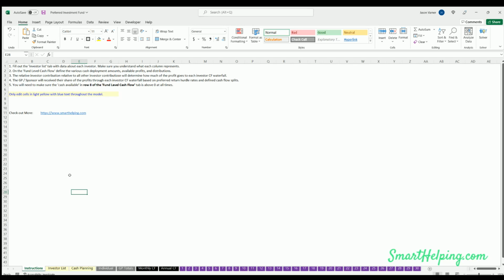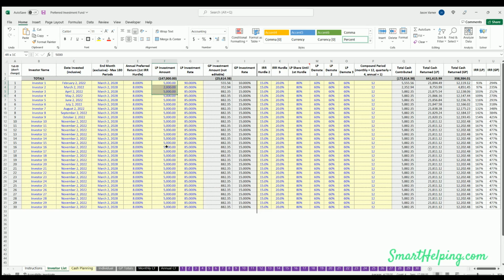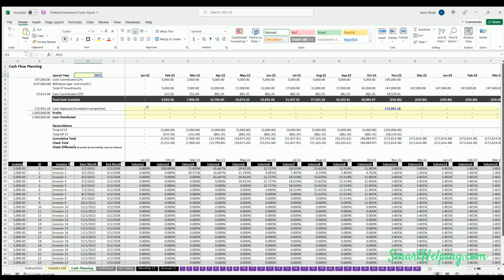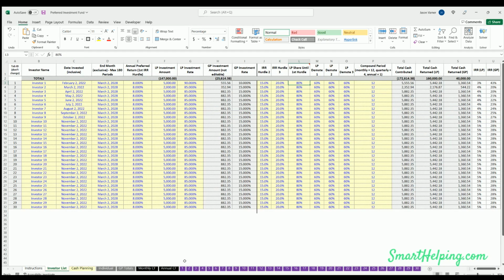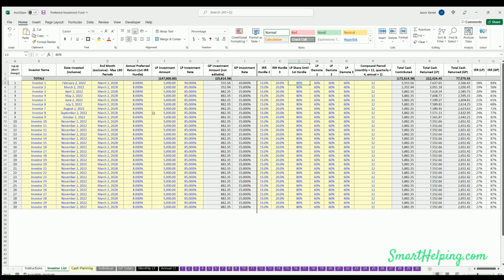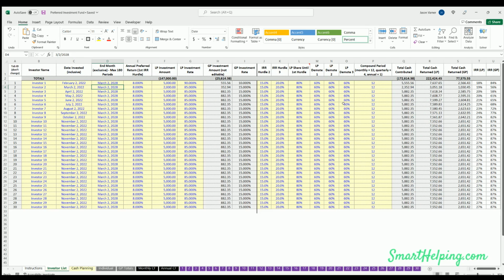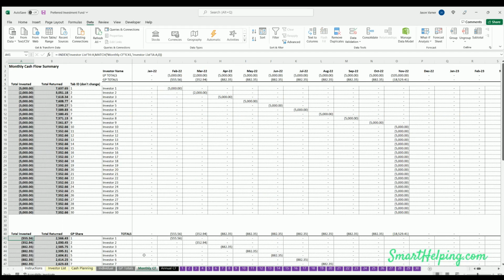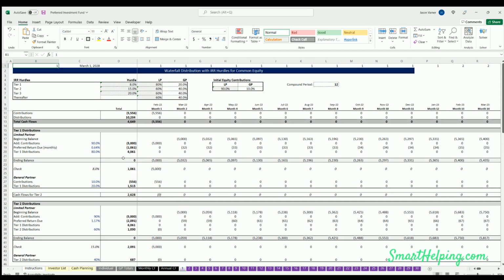Preferred Return Fund Tracker - Up to 30 Members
This is some of the toughest logic to build. Tracking preferred returns for investors in a fund where there are varying start and end dates is tricky. This spreadsheet handles all necessary logic clearly and elegantly.

My favorite piece of this is the cash flow planner. It is one of the most intuitive things I've ever built.

Handle tracking for up to 20 years at the fund level and individual investments that last for up to 15 years.

Varying compound periods can be selected (monthly/quarterly/annually)